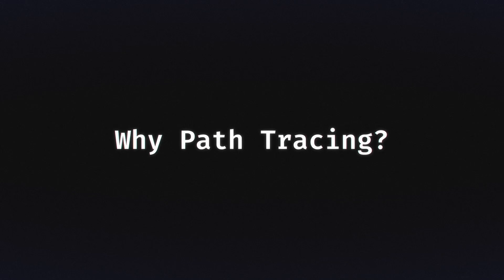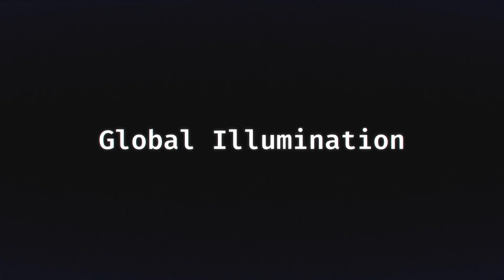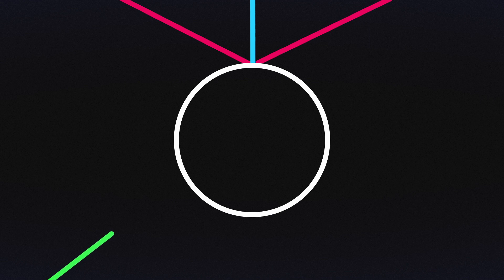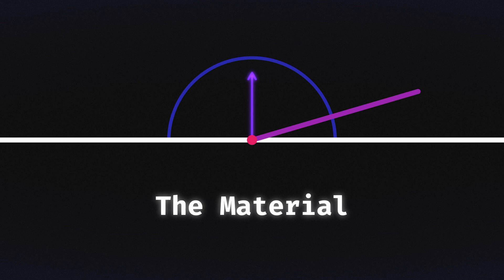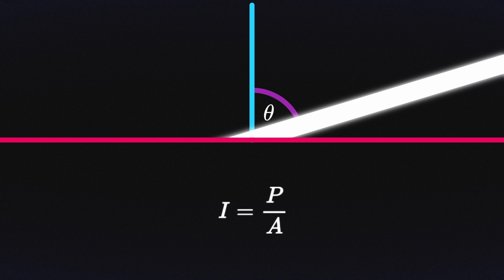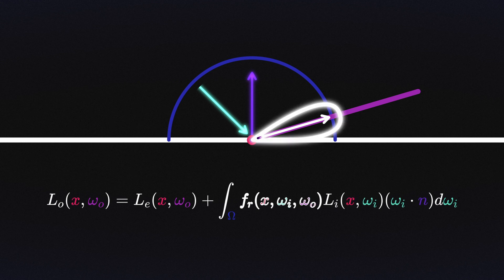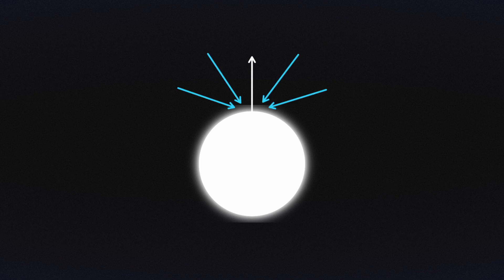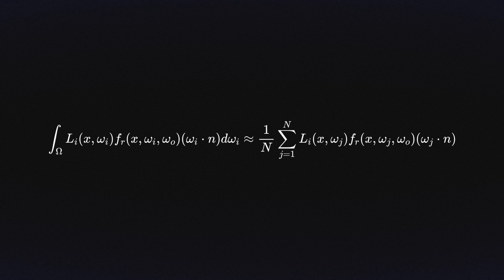Light and the Art of Path Tracing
Path Tracing is a rendering method almost unchallenged at producing photorealistic images.
Let's take a little look at it.

This was an almost finished 30 minute video, but due to some loss of files near the end of the editing, much of it missing, and this was what I could recover. There are some obvious missing parts, but I thought it was worth uploading anyway. Some animations were lost, so the ones before them were extended to fill the holes